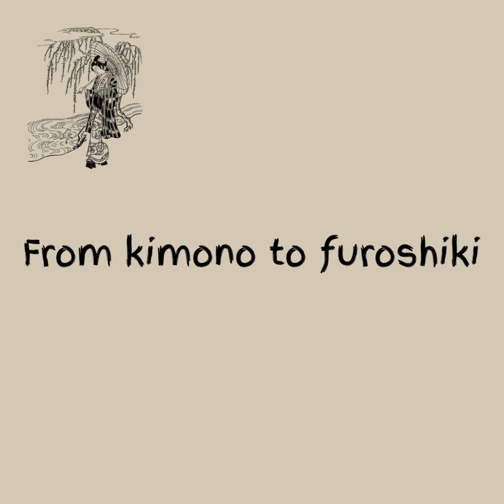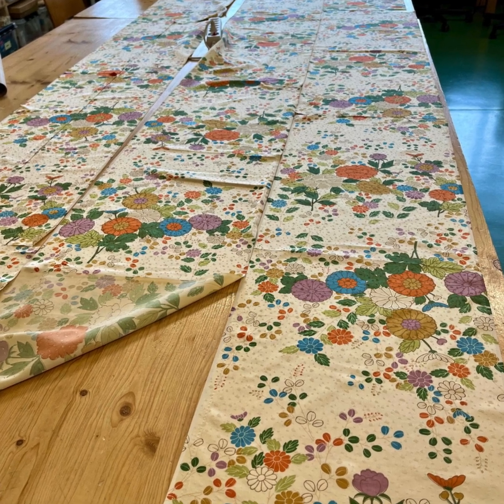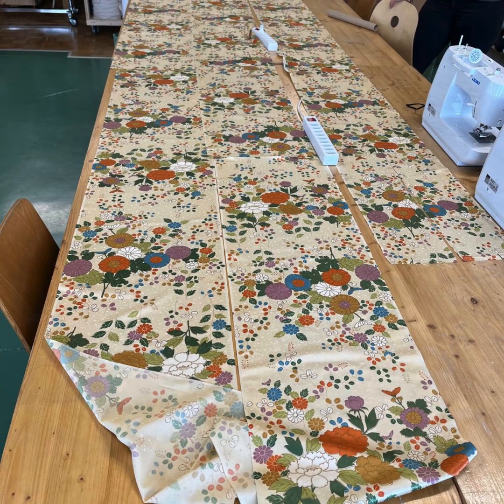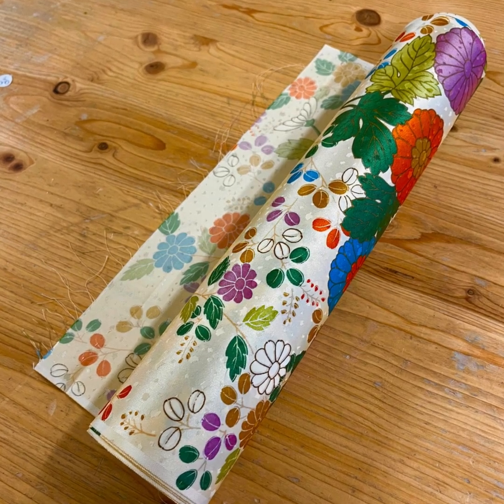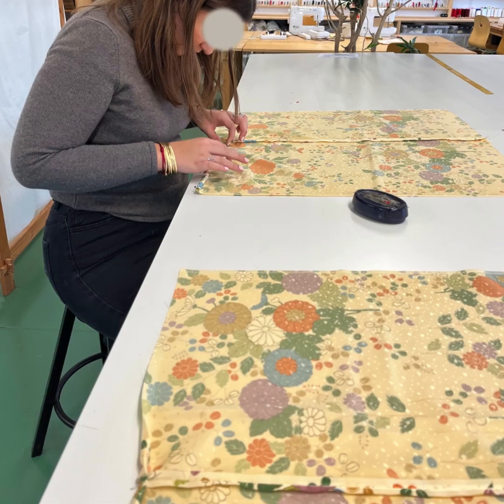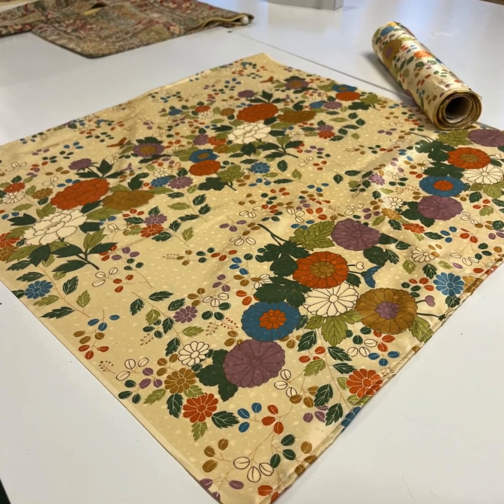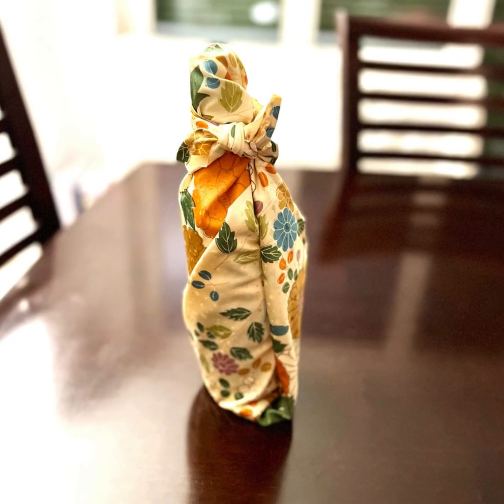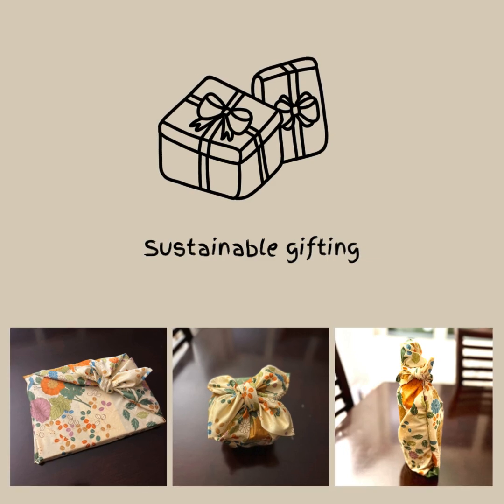From Kimono to Gift Wrap: The Untold Story of Furoshiki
Did you know that every kimono holds the potential for new life—even as a beautiful, reusable gift wrap?
In this video, I explore the sustainable connection between kimono fabric and furoshiki, Japan’s traditional art of fabric wrapping.

Whether you’re passionate about slow fashion, Japanese culture, or creative eco-friendly living, this story reveals how old textiles find new purpose—and a true meaning behind the Japanese culture.

You’ll discover:
- How the kimono’s structure makes it perfect for upcycling
- Why furoshiki represents both sustainability and Japanese aesthetics